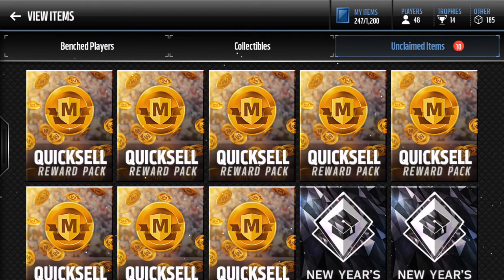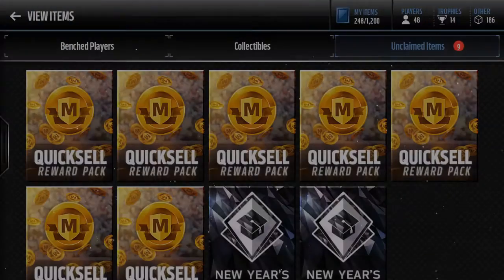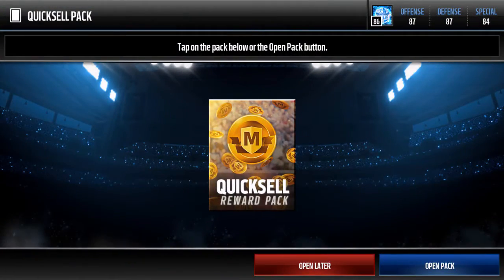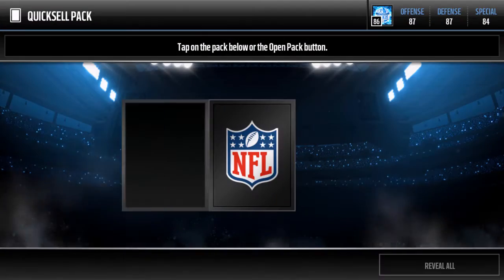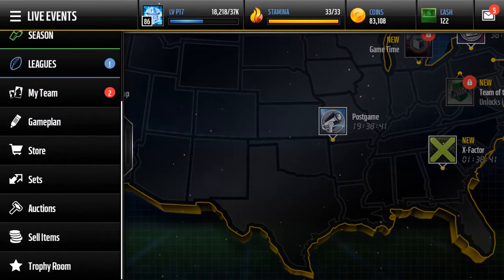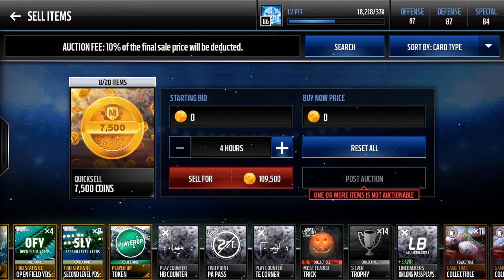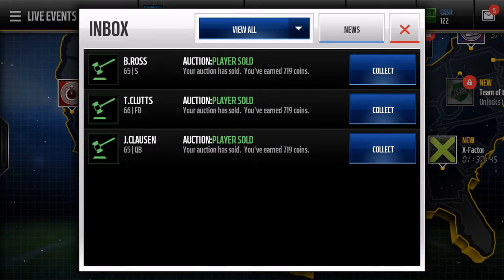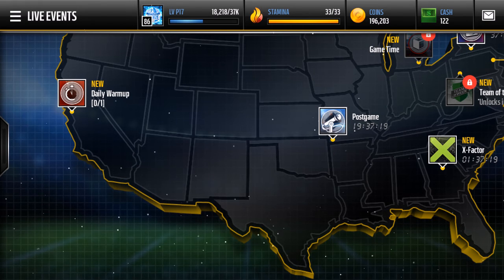5+ Quicksell Packs! Can I Pull Something Decent?! Madden Mobile 17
Watch me open up 8 quick sell packs!
I'll be uploading at least 3 videos today!
Hope all of them are exciting!